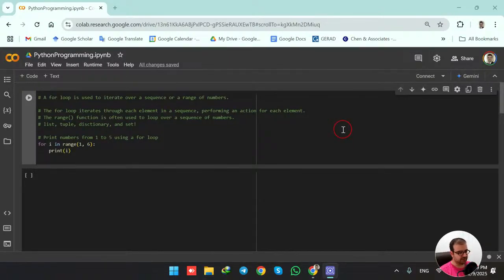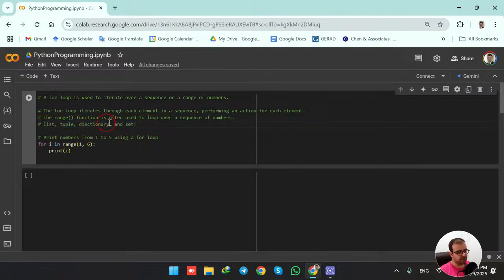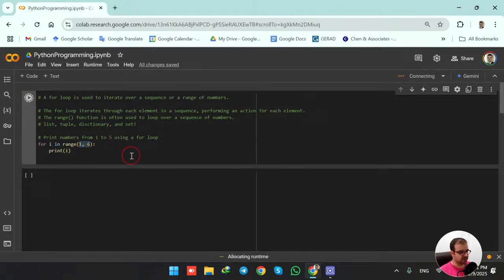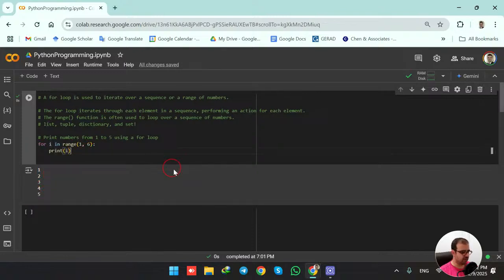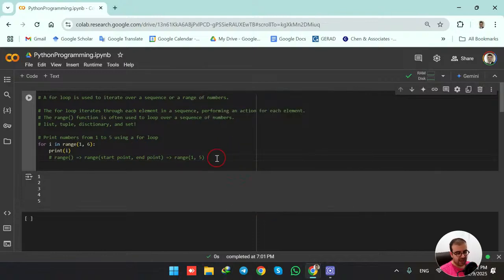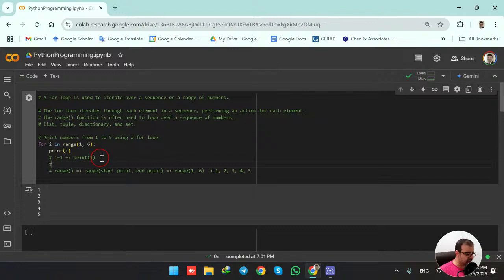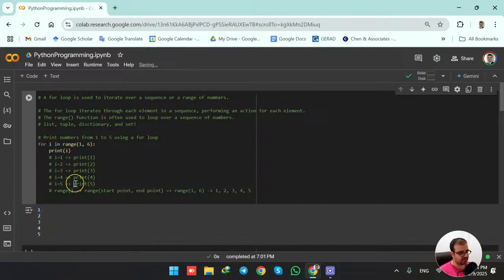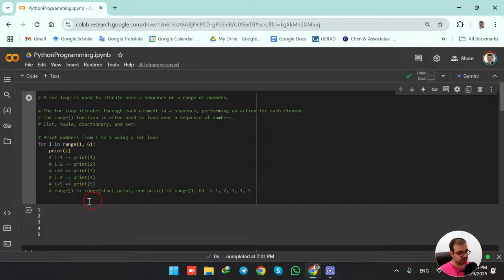Unlock The Power of For Loops In Python